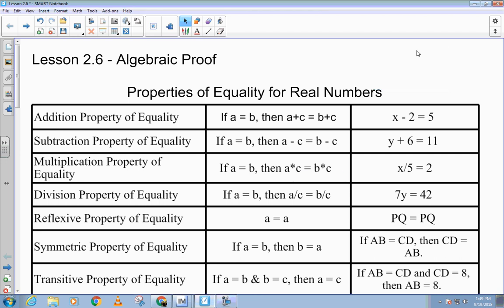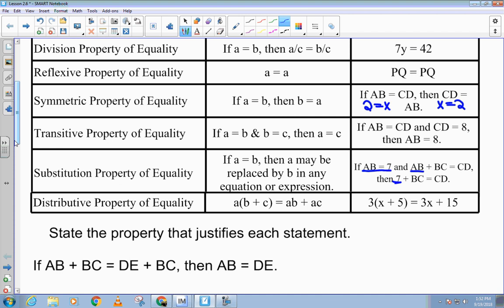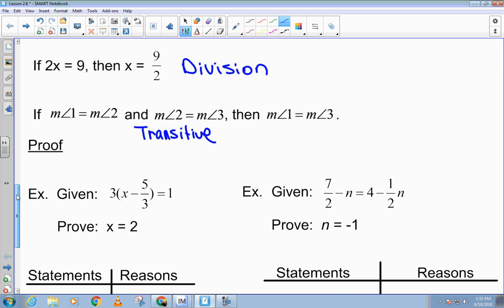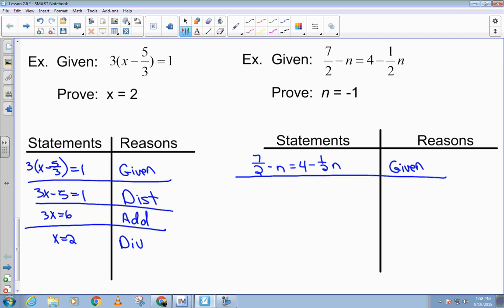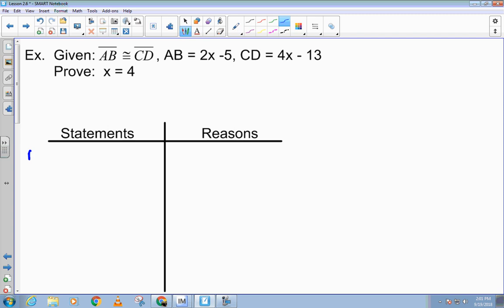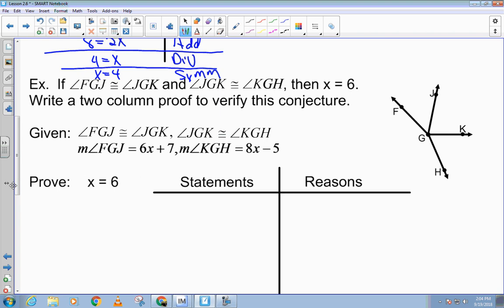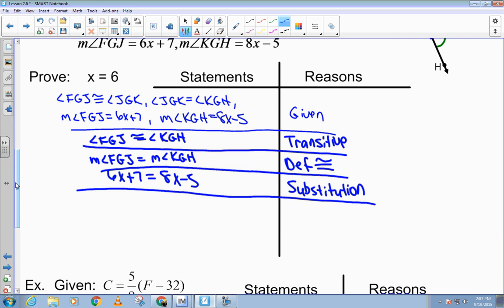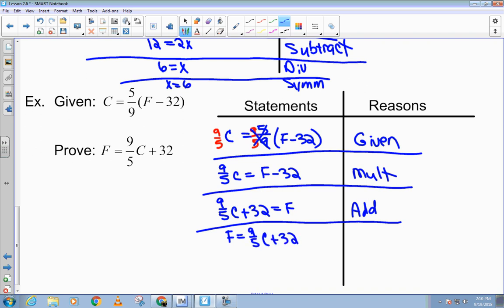Video Algebraic Proofs